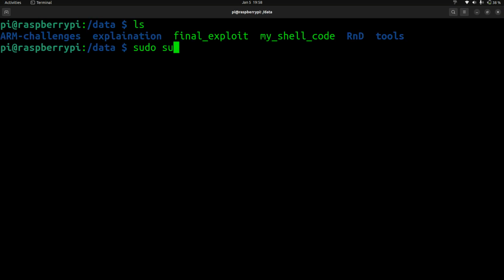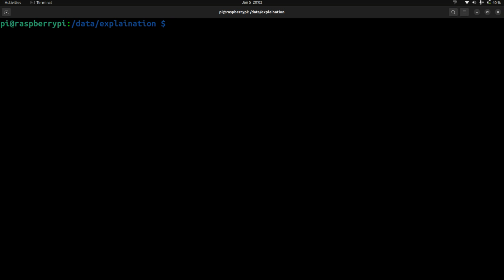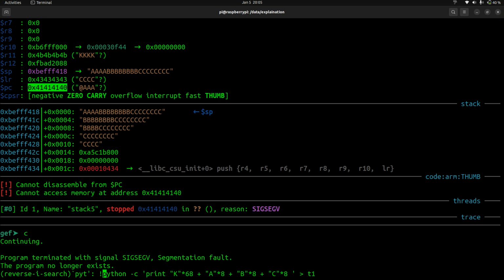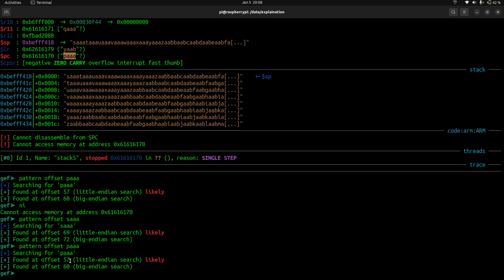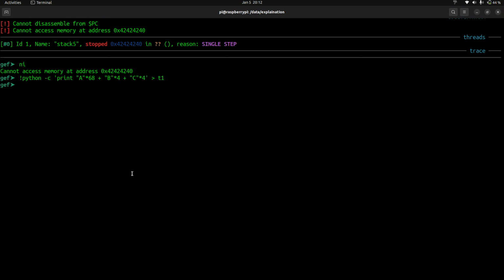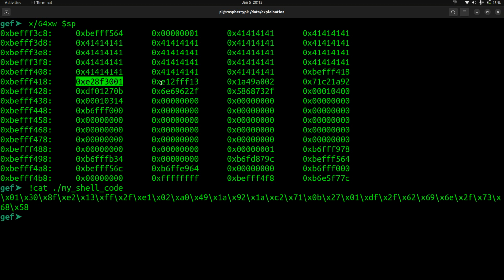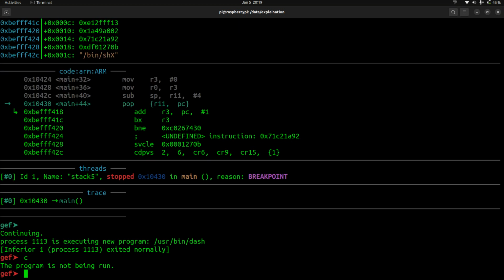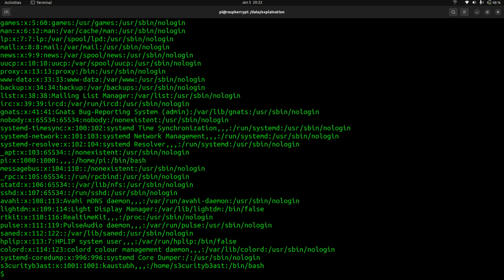Explaining Stack5 from ProtoStart series on ARM (azeria-labs) .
Hello everyone,

In this video we are going to see in detailed that how we manage to solve the stack5 challenge from  azeria-labs.